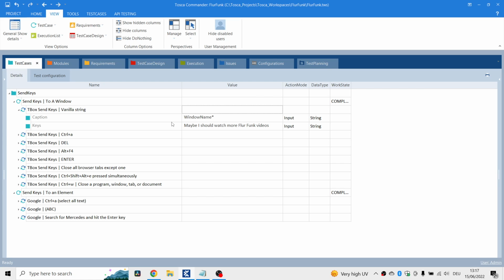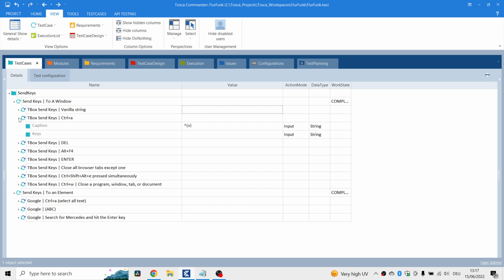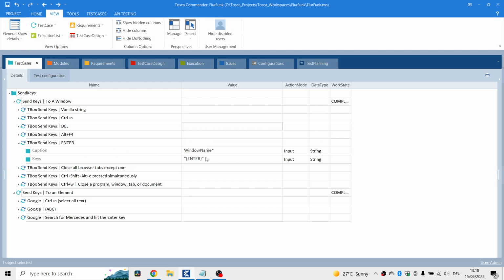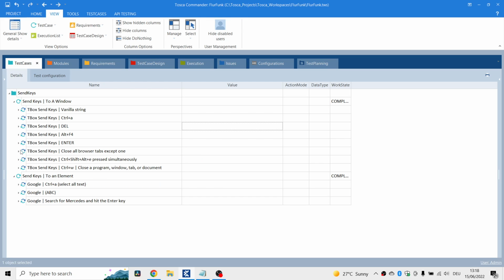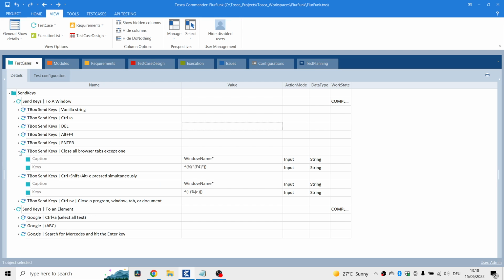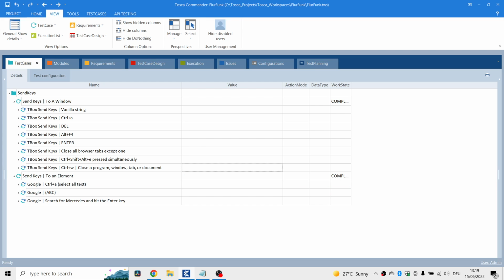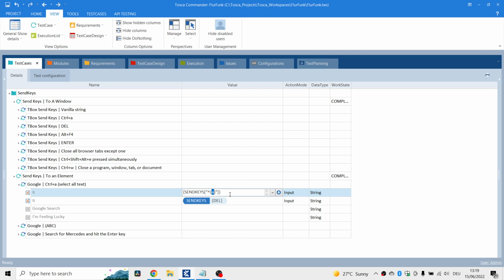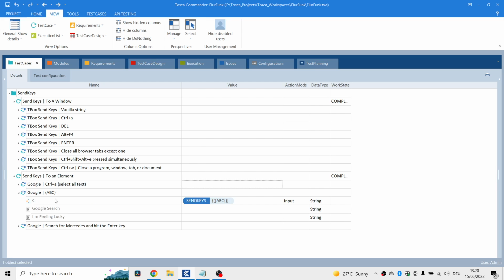Tricentis Tosca TBox Send Keys | Worked Examples